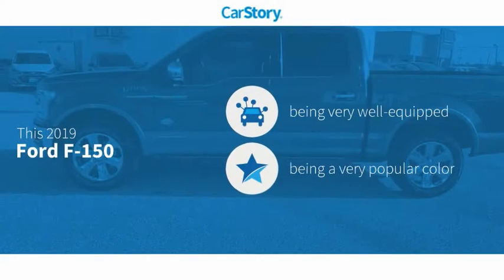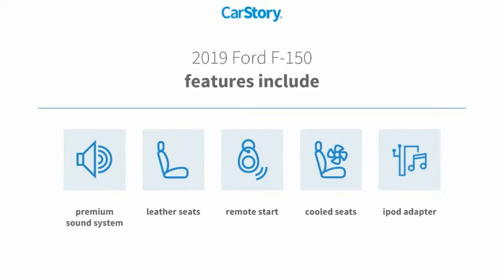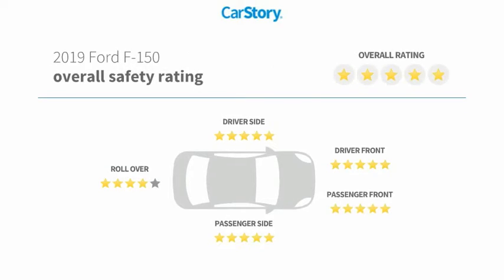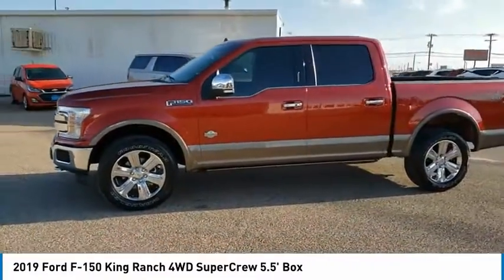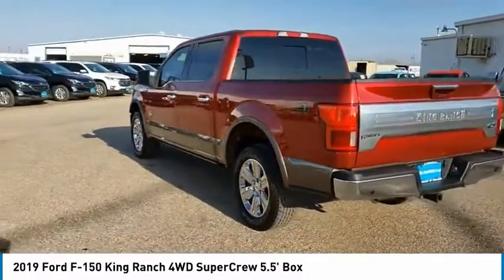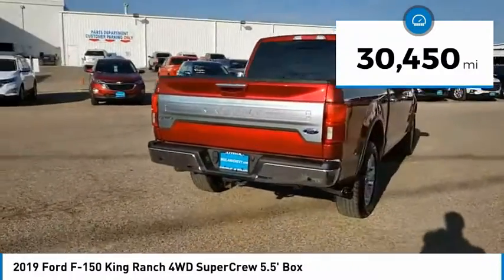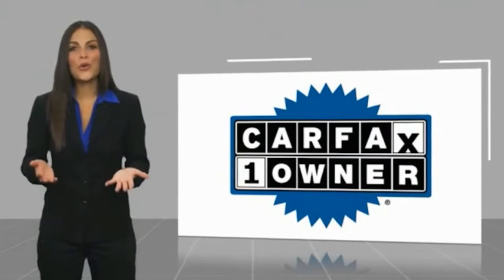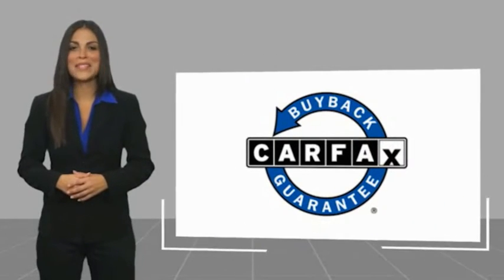2019 Ford F-150 Midland Texas KFC85597T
2019 Ford F-150 King Ranch 4WD SuperCrew 5.5' Box

CARFAX 1-Owner. EPA 22 MPG Hwy/16 MPG City! King Ranch trim. Heated/Cooled Leather Seats, NAV, Back-Up Camera, Running Boards, Flex Fuel, Alloy Wheels, Tow Hitch, Heated Rear Seat, 4x4. AND MORE! KEY FEATURES INCLUDE Leather Seats, Navigation, 4x4, Heated Driver Seat, Heated Rear Seat, Cooled Driver Seat, Back-Up Camera, Running Boards, Flex Fuel, Premium Sound System, Satellite Radio, iPod/MP3 Input, Onboard Communications System, Trailer Hitch, Aluminum Wheels MP3 Player, Privacy Glass, Keyless Entry, Steering Wheel Controls, Child Safety Locks. EXPERTS RAVE This truck steers and handles about as well as anything in the class. It has confidence-inspiring brakes, too. They feel reassuring even when towing a trailer. -Edmunds.com. Great Gas Mileage: 22 MPG Hwy. PURCHASE WITH CONFIDENCE CARFAX 1-Owner VISIT US TODAY At All American Chevrolet of Midland, our inventory includes the popular Chevy Cruze, the versatile Chevy Suburban and the powerful Chevy Silverado pickup truck. All American Chevrolet of Midland also has GM Certified Used Vehicles, vehicles that meet GM's demanding standards for quality and pass a meticulous certification process. Plus TT&L and fees. Price contains all applicable dealer incentives and non-limited factory rebates. You may qualify for additional rebates; see dealer for details.